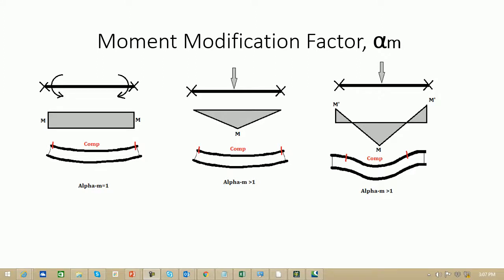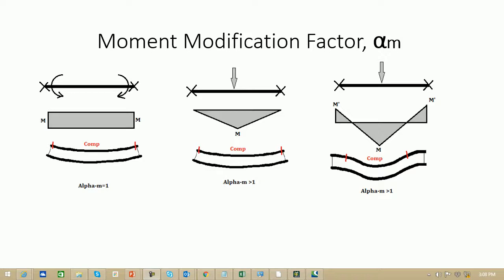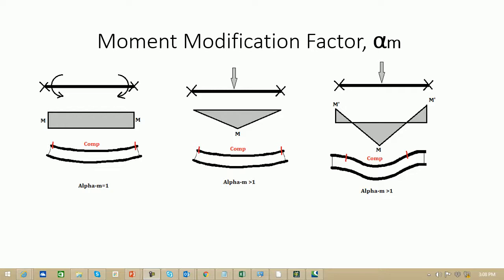(Moment Modification factor) Australian Steel design code (AS 4100) in Staad.pro, PART-12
Moment Modification factor, Alpha-m in AS 4100